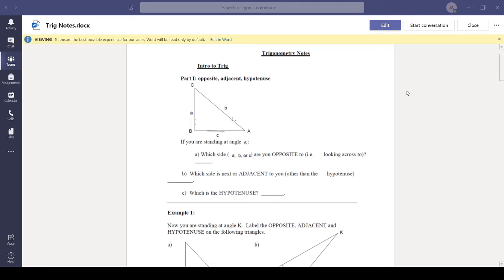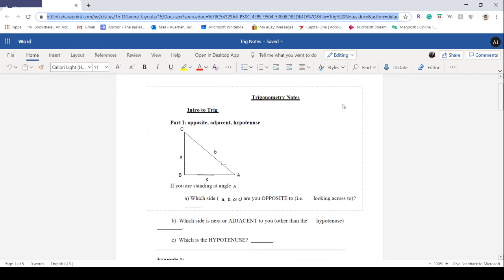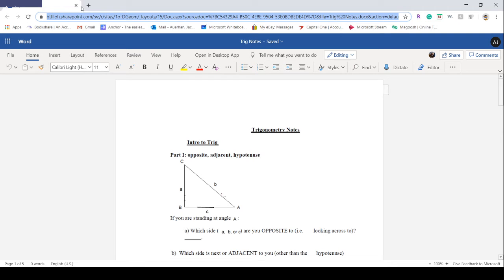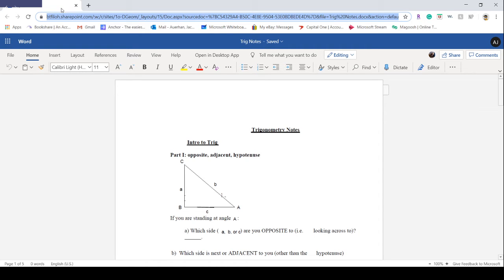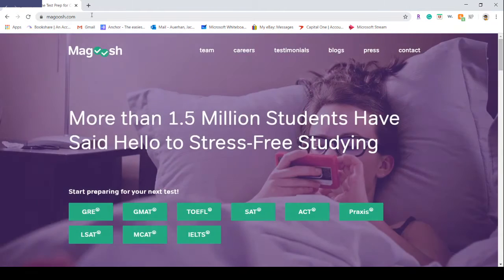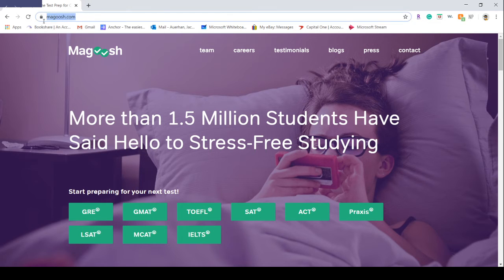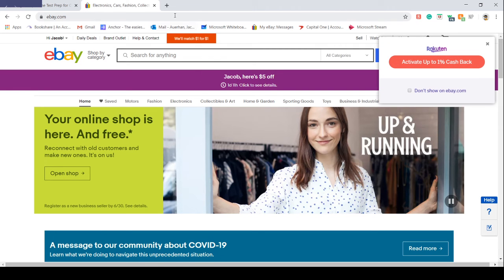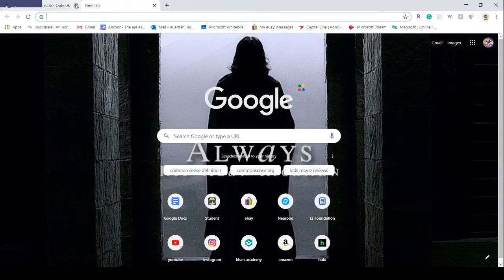The Solo: Tech Tips For Trying Teachers and Students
hope everyone finds these tips useful!
Instagram: @the Half Blood Youtuber (I post for both my channels there)
comment any questions you have for either me, Avi, or Mikel, and it might just make it to the next video.